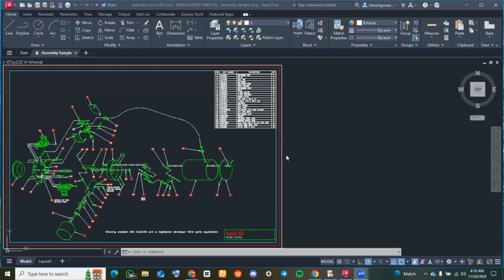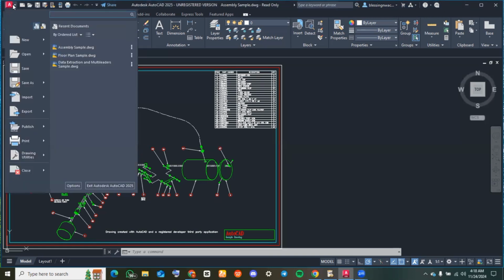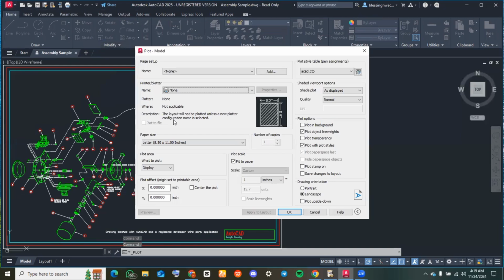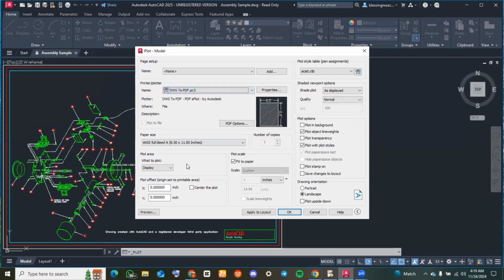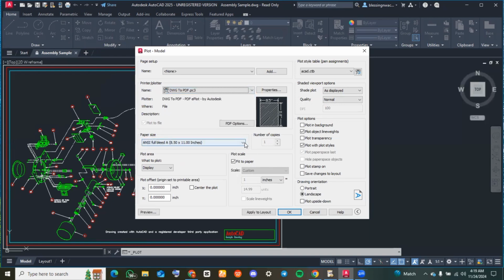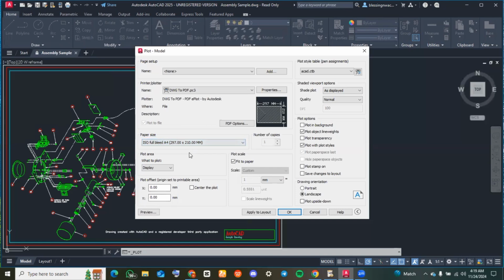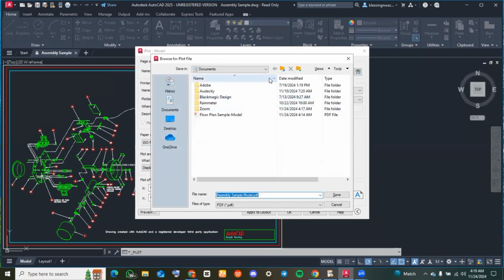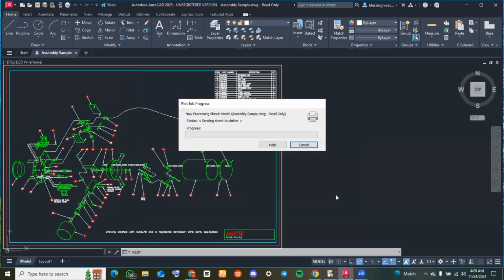How to Export Autocad Drawing to PDF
In this video I'll show you How to Export Autocad Drawing to PDF